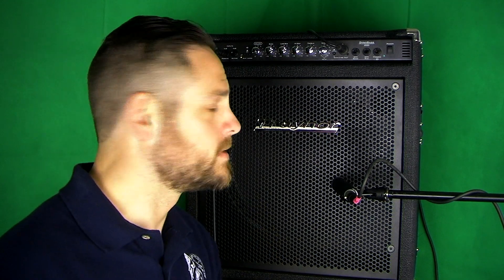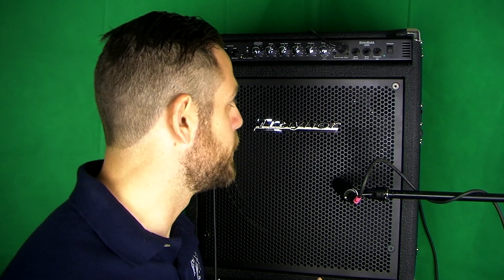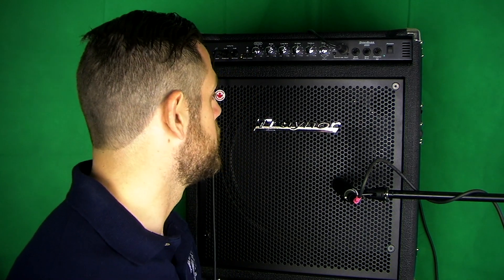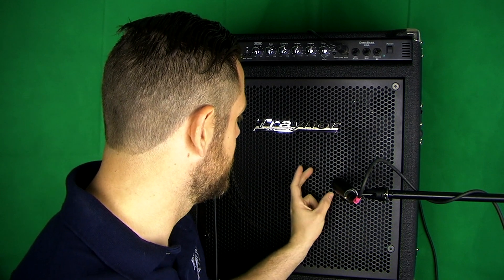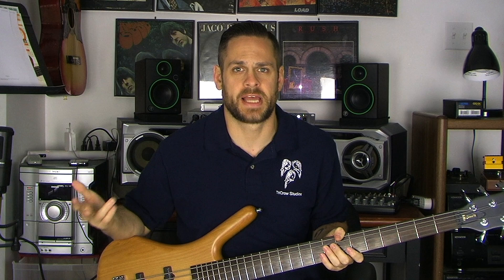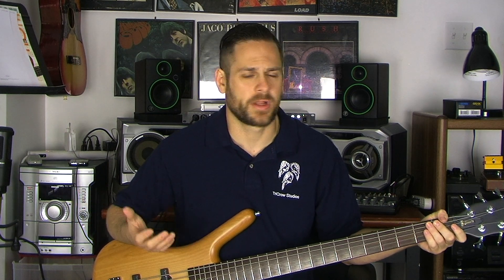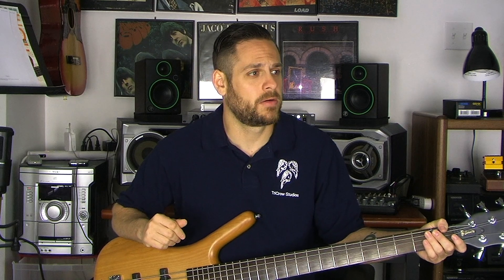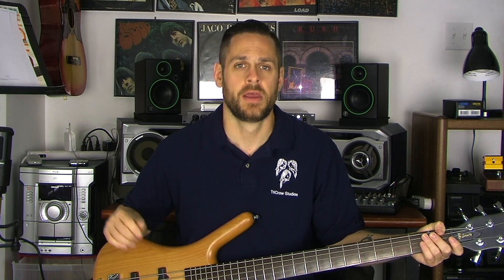Shure SM57 on Bass Cab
Jason Delorey of TriCrow Studios shows micing a bass cab with an Shure SM57